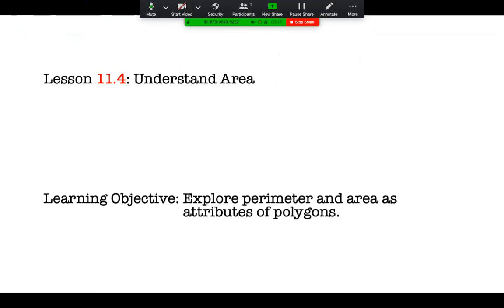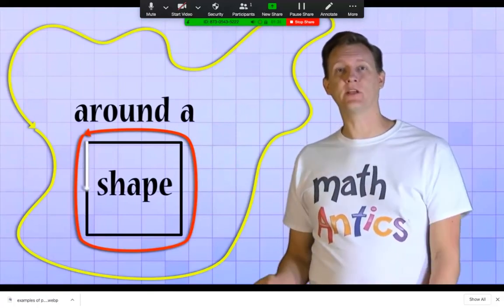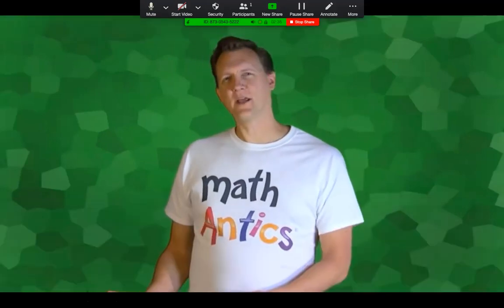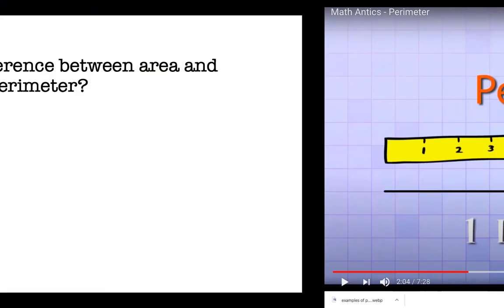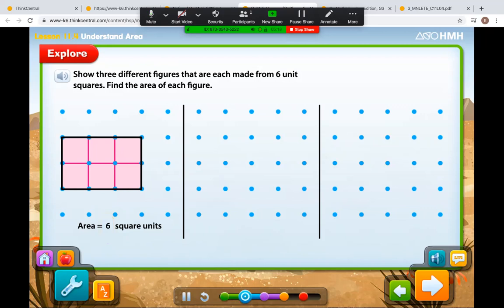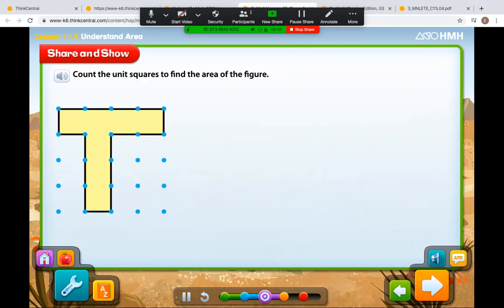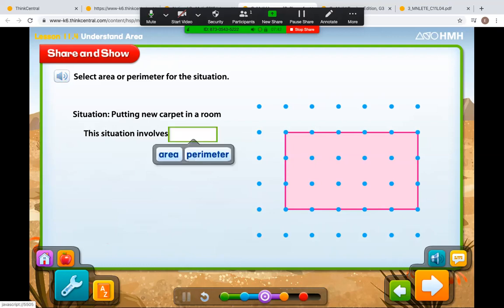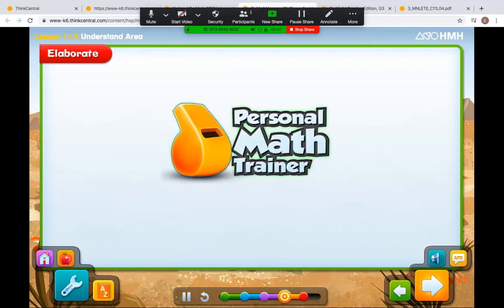Grade 3 Go Math! lesson 11.4